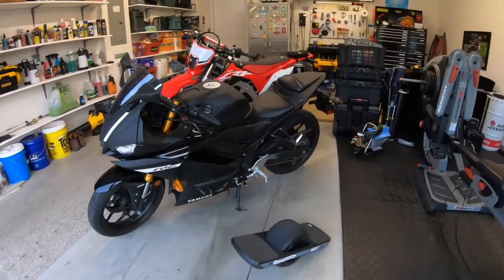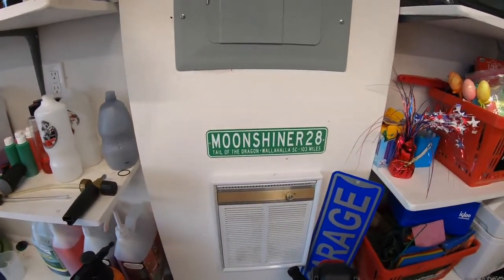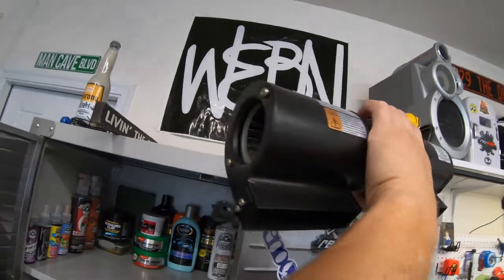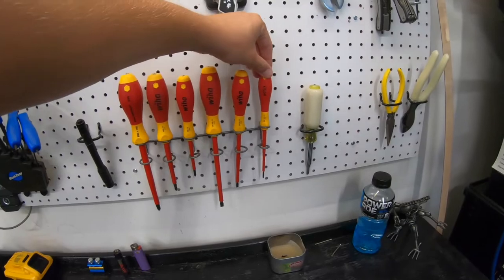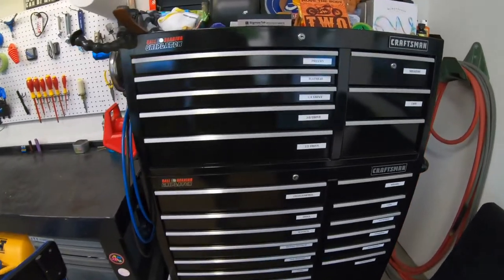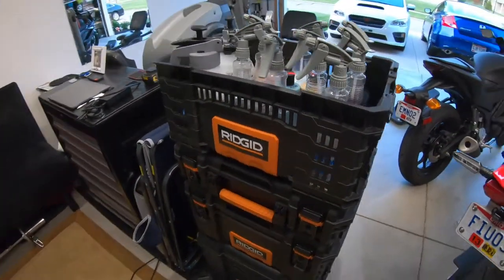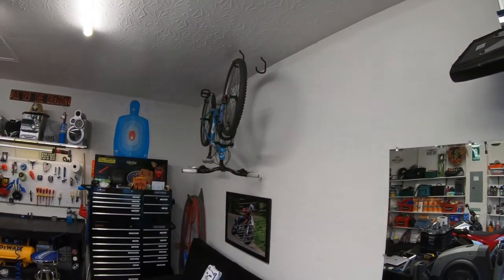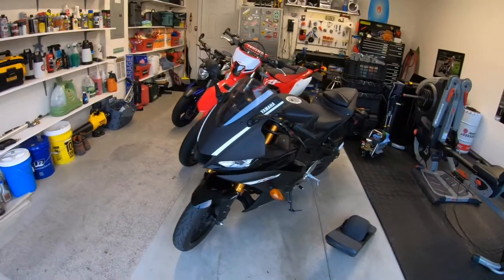Garage Tour and Organization Ideas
Just a quick walk around of my garage as it stands 2020, highlighting some of my favorite features of the garage and maybe sparking ideas for some to try in their garage.